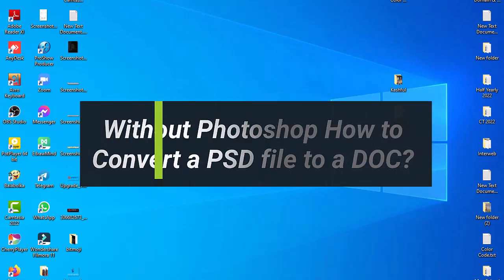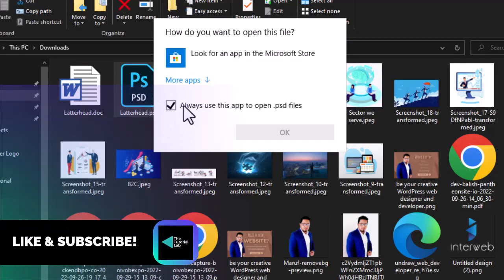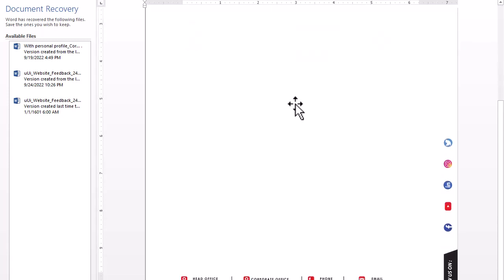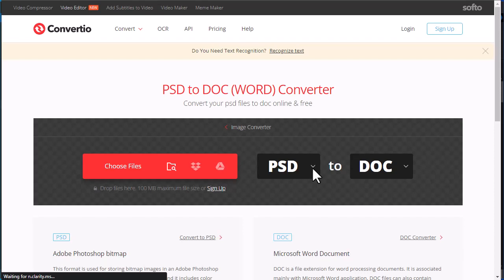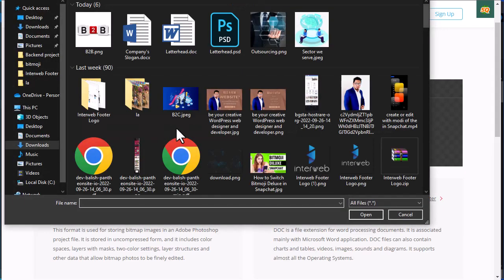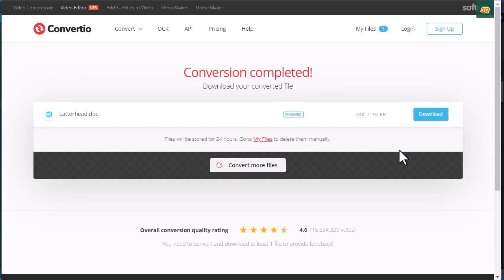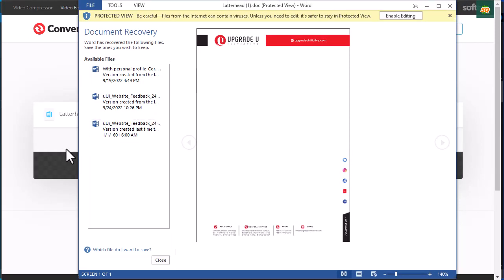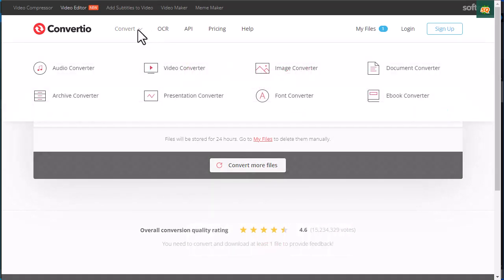How to Convert PSD Files to DOC (Word)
Without Photoshop How to Convert PSD to DOC

In this video, I will show you how to convert PSD to DOC without Photoshop. This can be done with the help of a free online converter.

With this converter, you can easily convert your PSD files to DOC format. The converter is very easy to use and it only takes a few seconds to convert your file.

So if you need to convert PSD to DOC, then this video is for you.

Contract Details:
Abdun Noor Maruf
Founder & CEO
Backend BPO